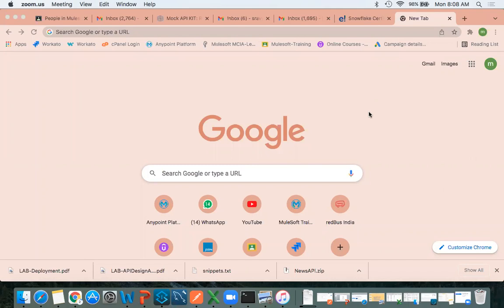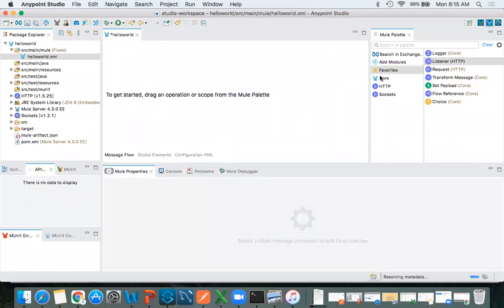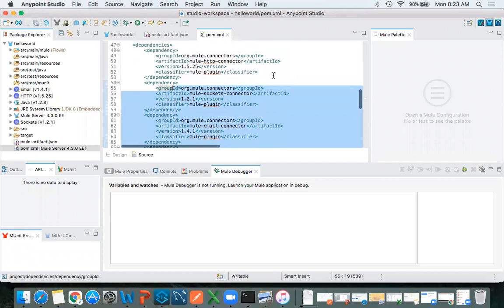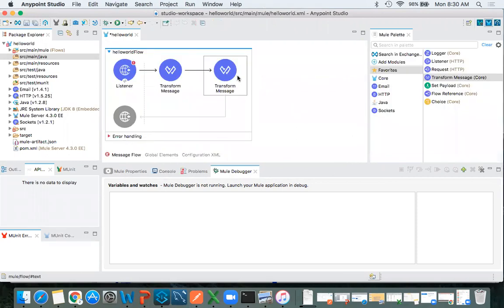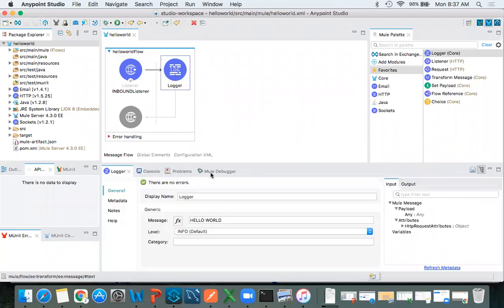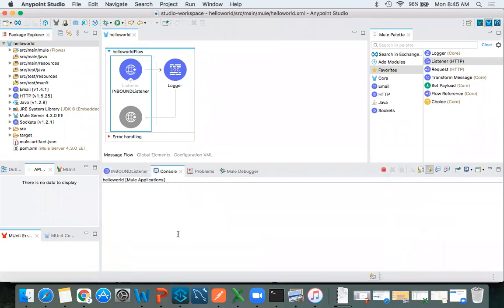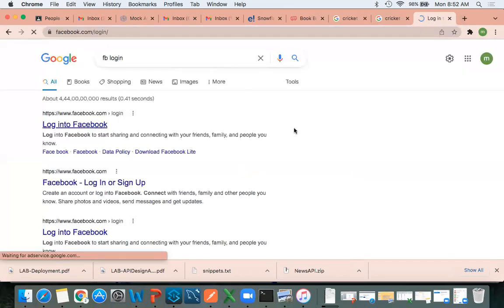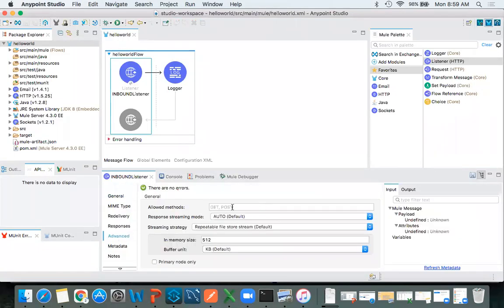MuleSoft 2nd class by Kishore sir 8am14th march 2022 batch 11th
👉  *Please join our Telegram Group*